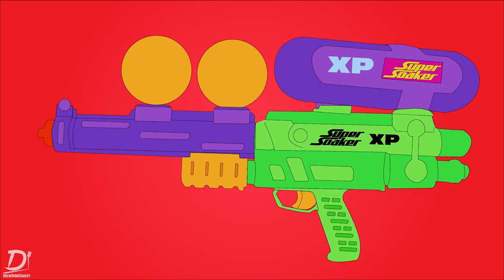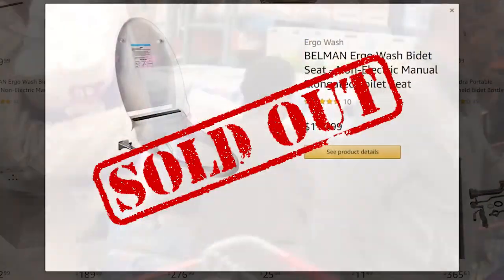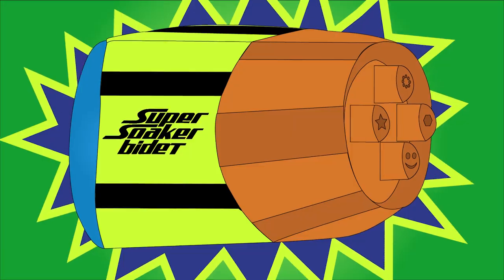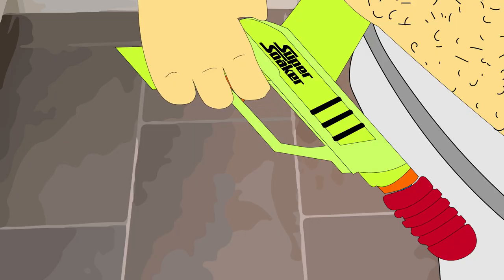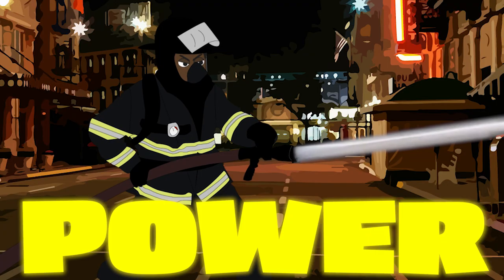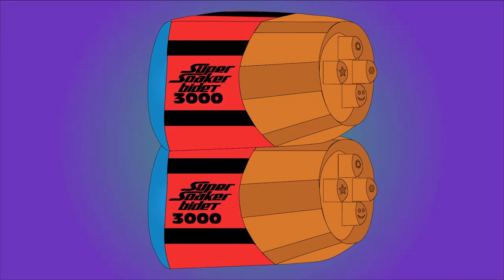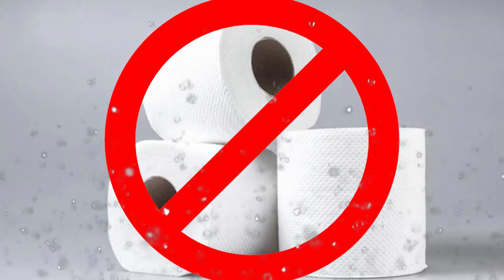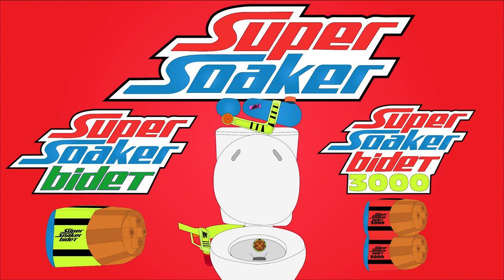The Super Soaker Bidet | Drewd Animation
Who needs toilet paper when you can have over 300 PSI of cleaning action?